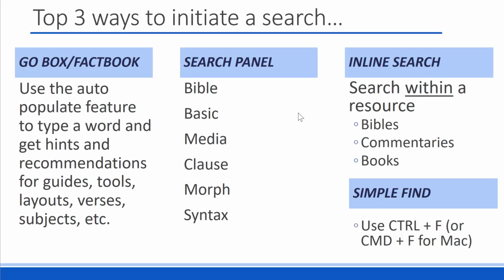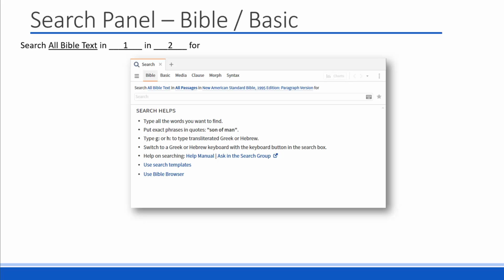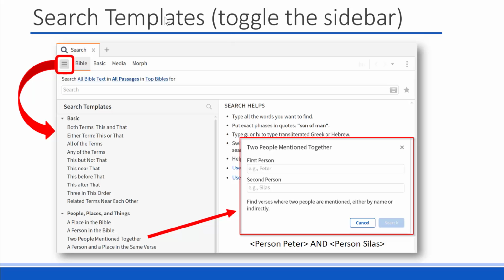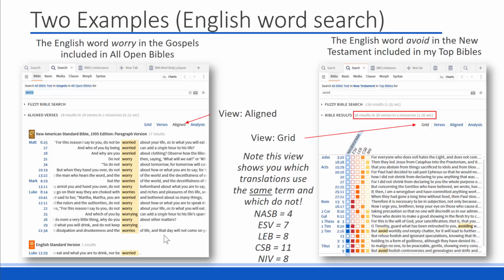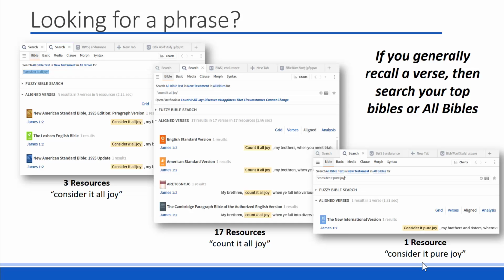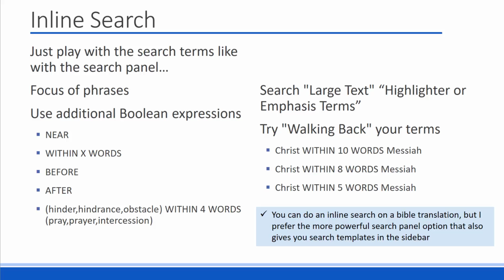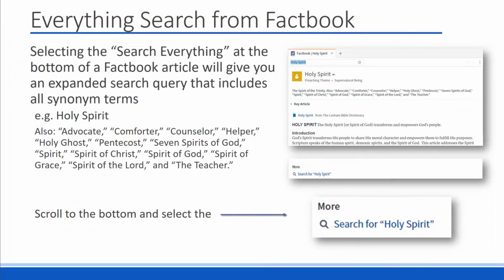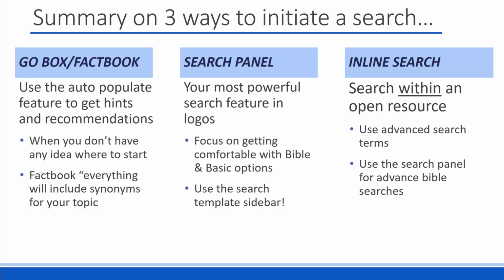Logos 9 Search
This is an introductory video/slide tutorial on the use of Search features for Logos 9

For information related to a 4 week course I provided on Logos to my local church, see the This location also will include the charts associated with this video.